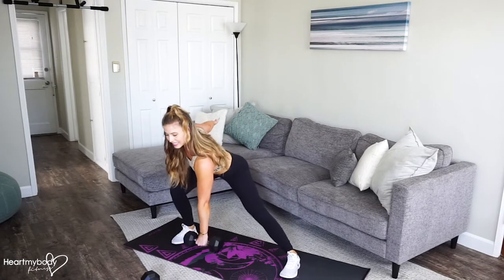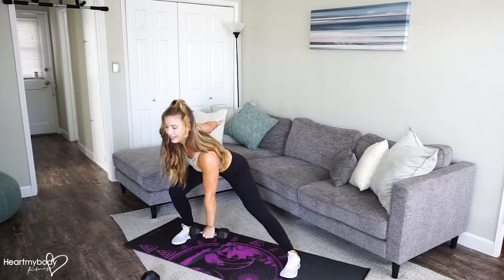How to Do a Side Lunge with a Bent Over Row